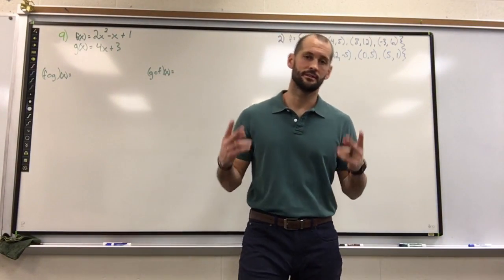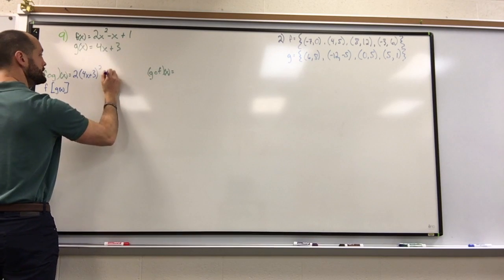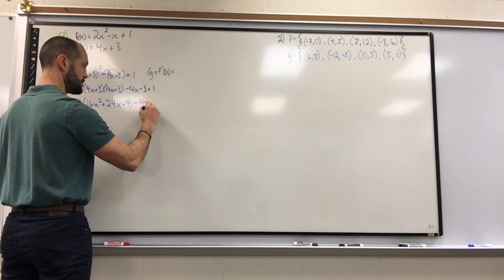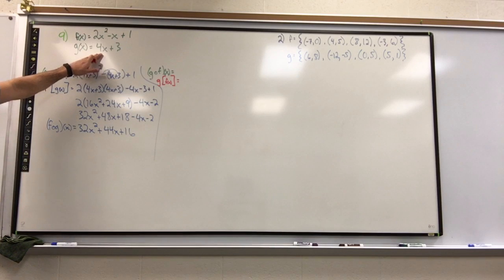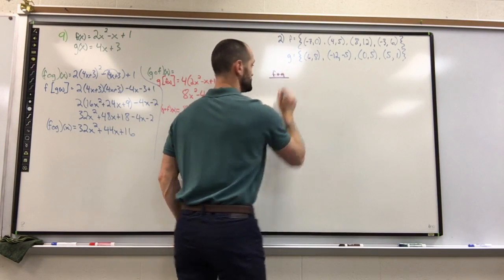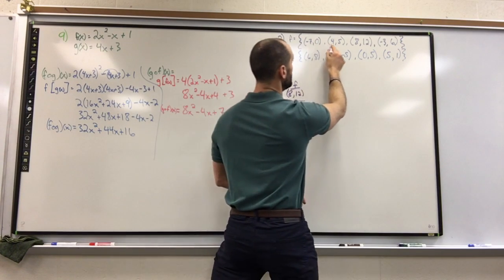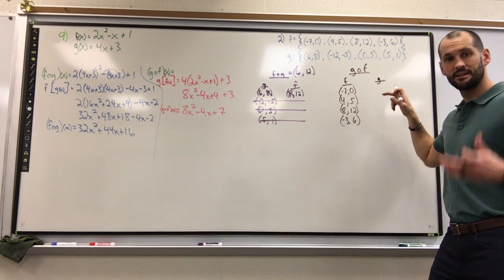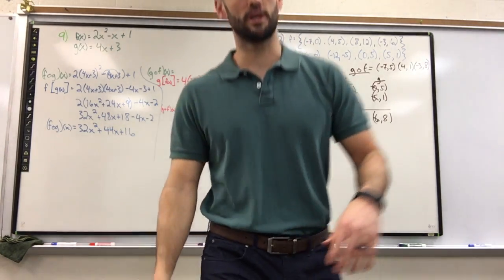7.1 function composition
7.1 function composition